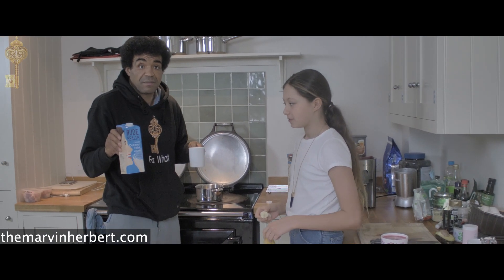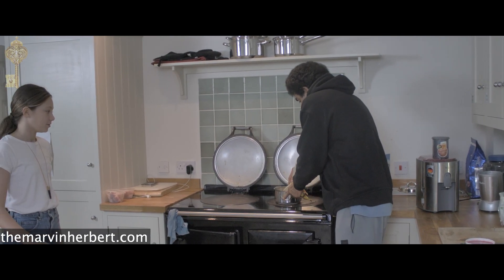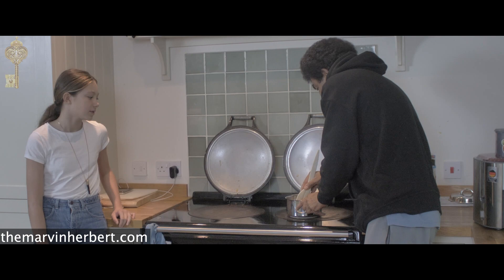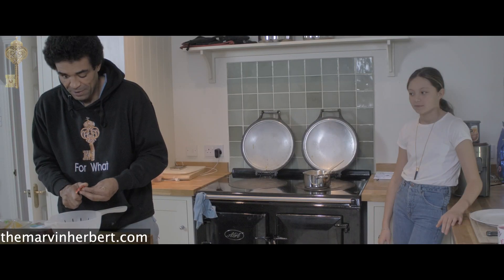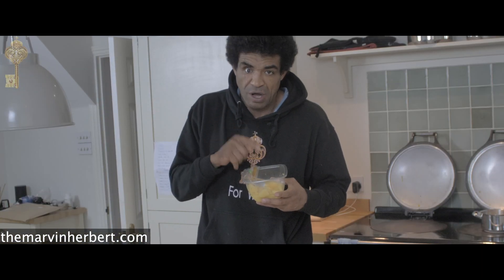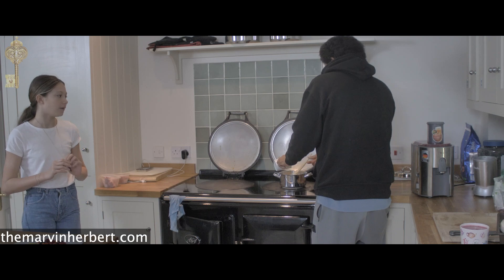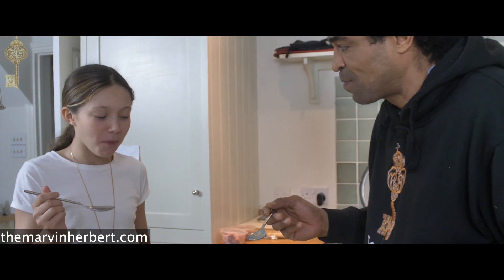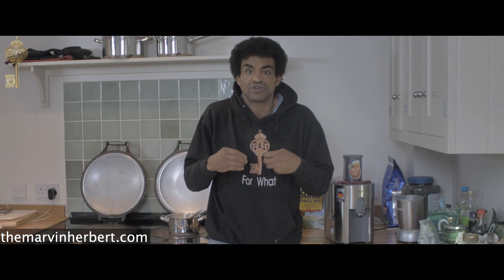How to make banana porridge - Marvin Herbert Nothing But the Truth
Marvin Herbert shows you how to cook banana porridge with his daughter. Marvin Herbert hosts a podcast called Nothing But the Truth. Watch episodes online now